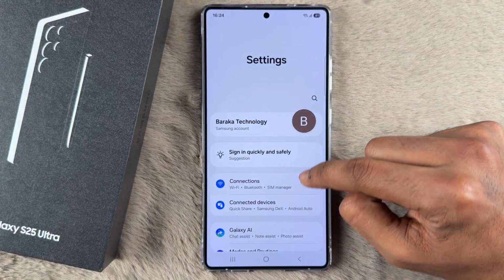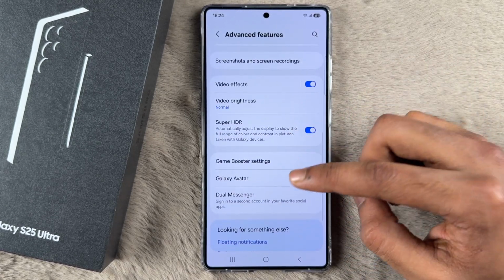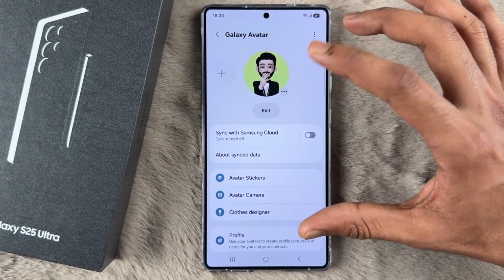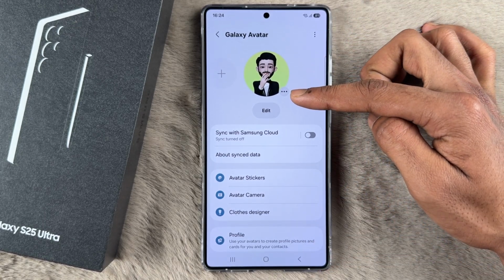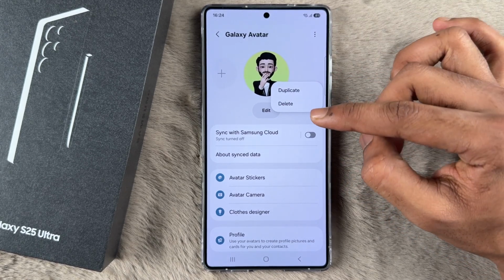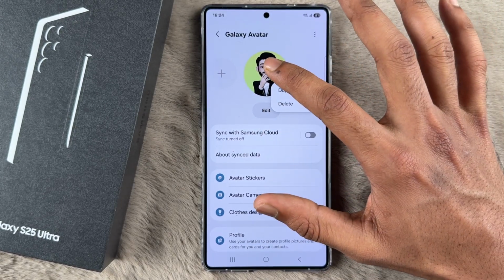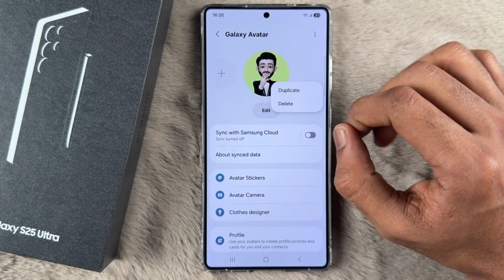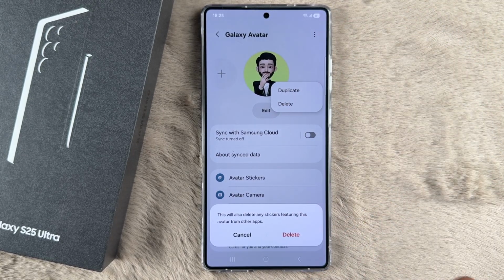How to Delete Avatar Samsung S25 Ultra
In this video, I am going to show you how to delete your Avatar on the Samsung S25 Ultra! Learn the simple steps to remove your Avatar from the device and customize your profile.